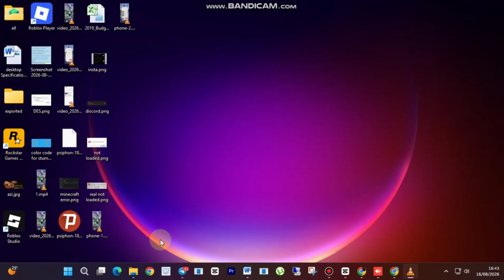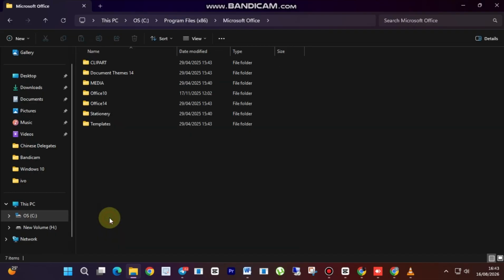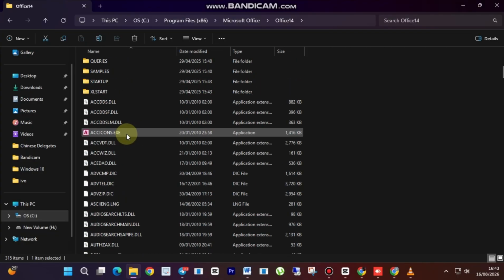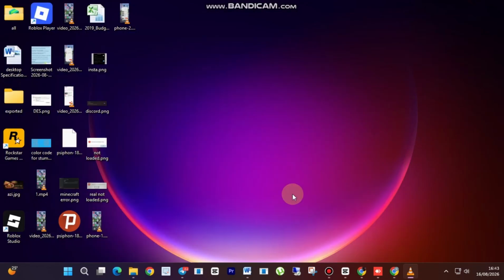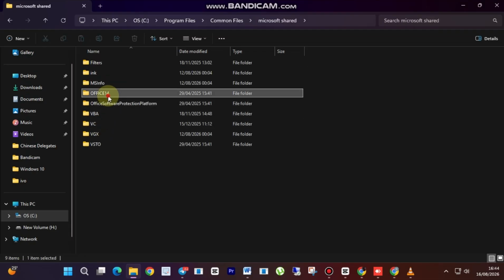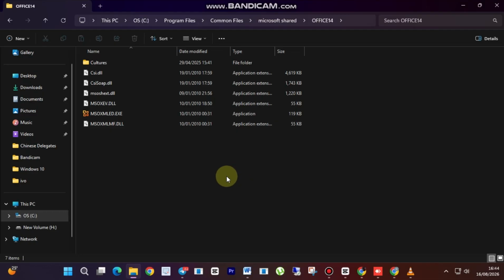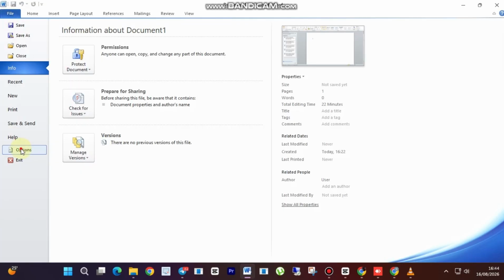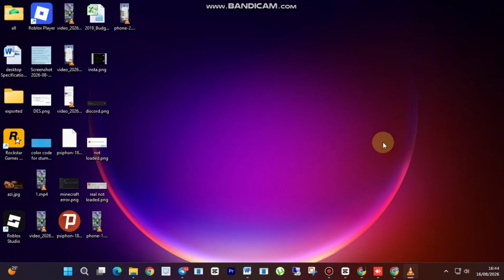How to Fix Working Product Activation Failed for Microsoft Office (2026 Full Guide)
I will show you How to Fix Working Product Activation Failed for Microsoft Office